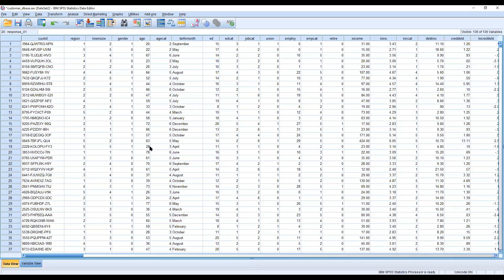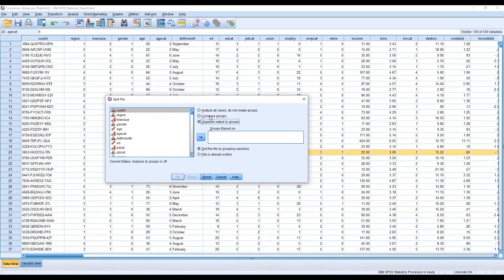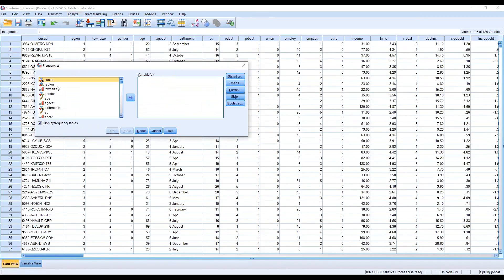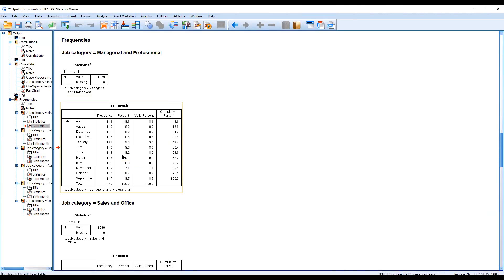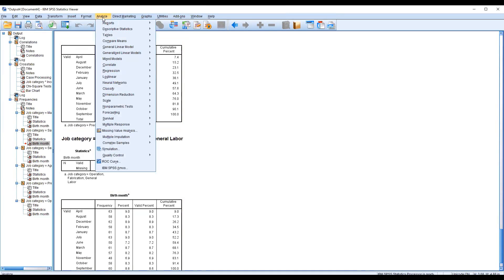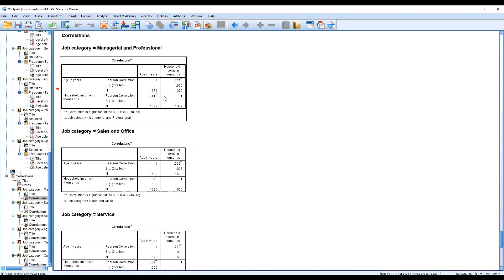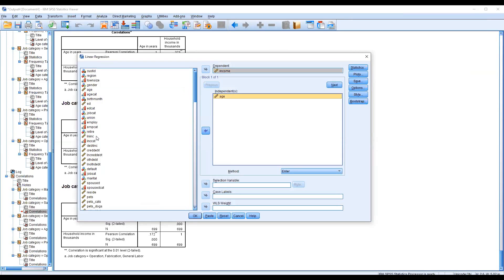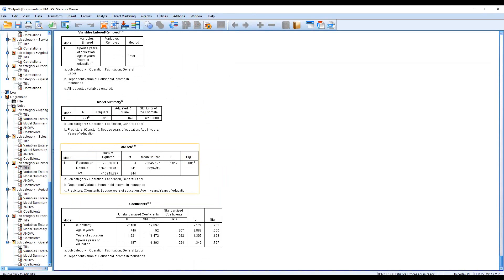How to split your data using IBM SPSS (Statistics)